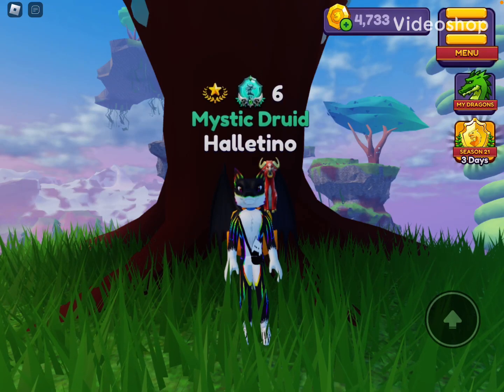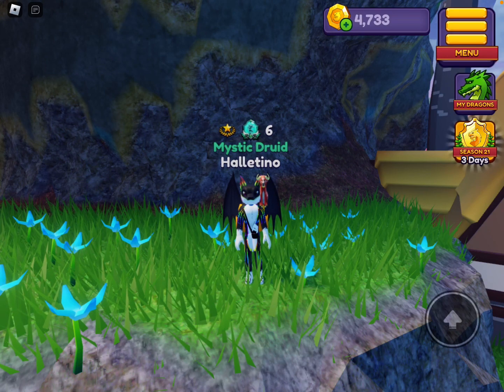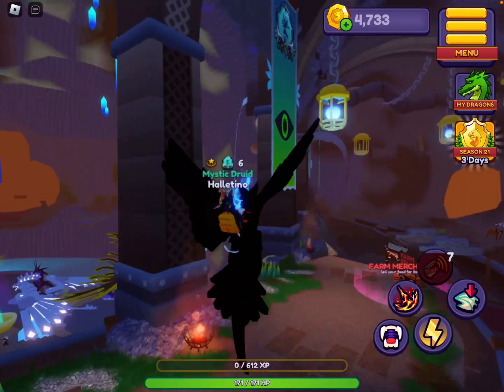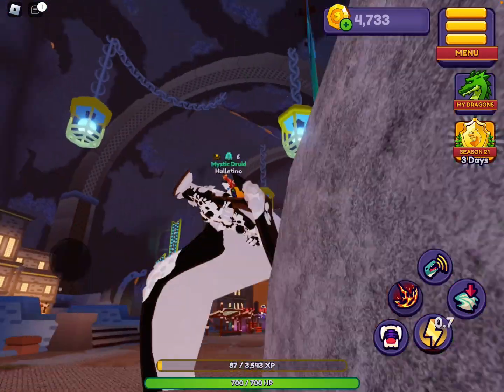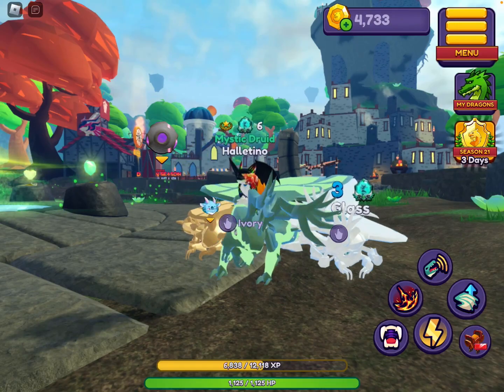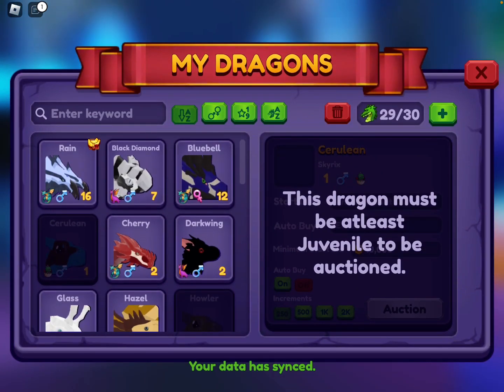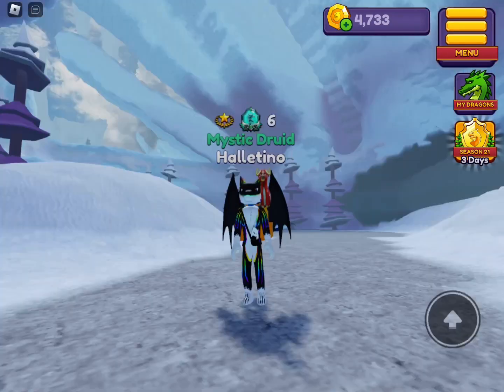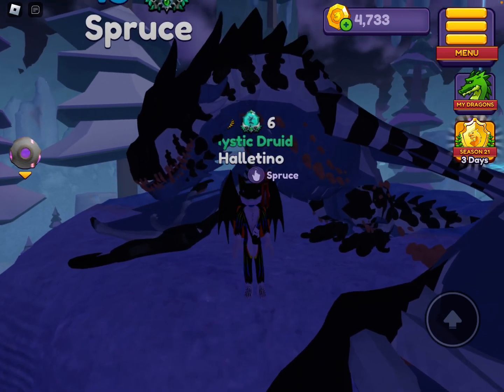The Dragons V2 Update in Dragon Adventures is pretty cool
Most of the info is from Austroraptors on the DA Wiki, other info is from stuff I found different from older versions of the game.

💕Have a wonderful day people 💕